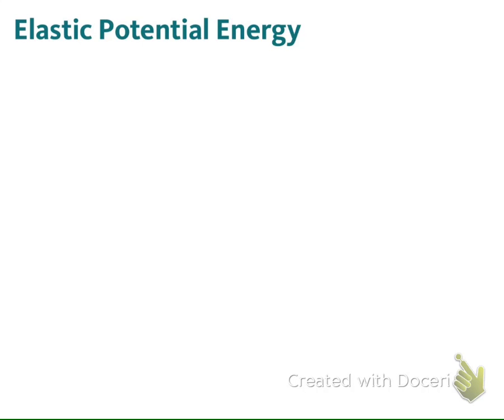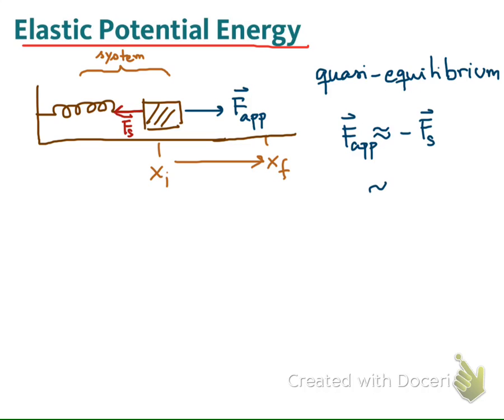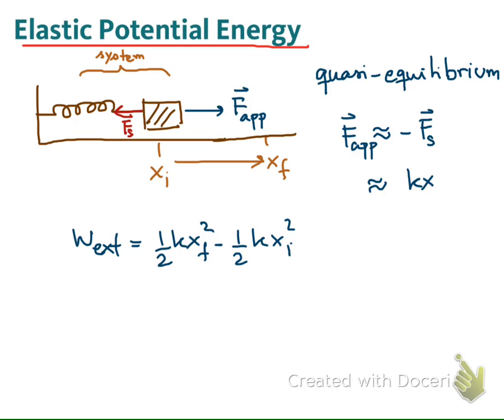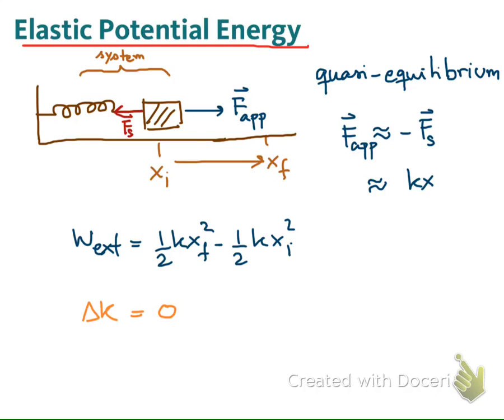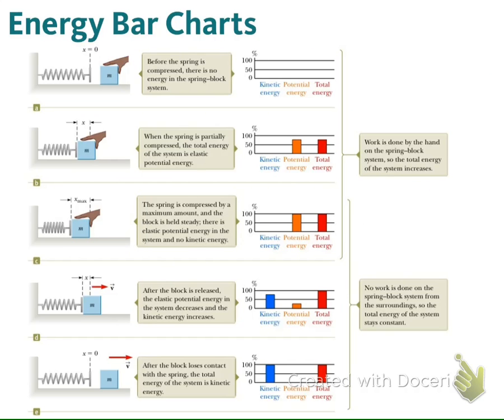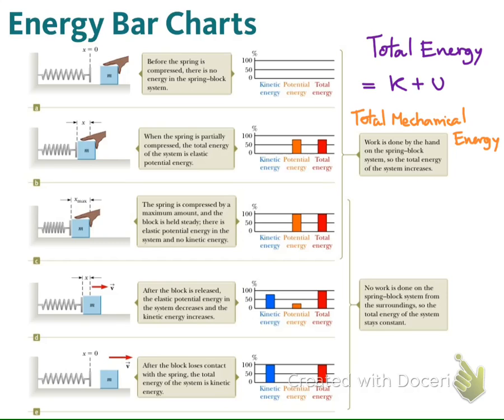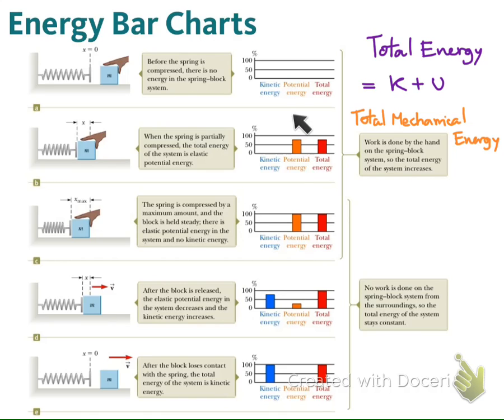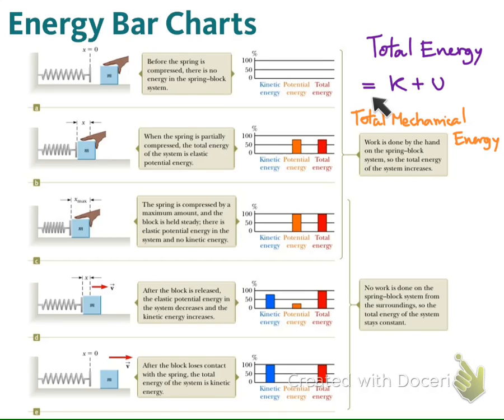CH7-15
CH7 Serway